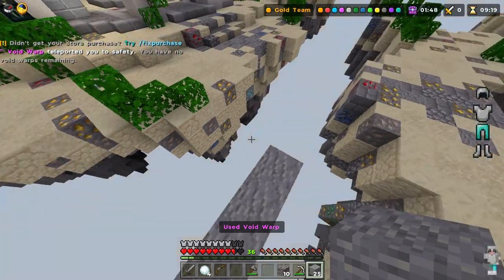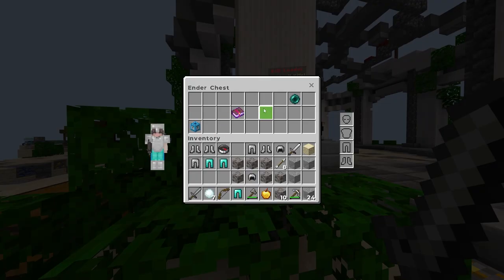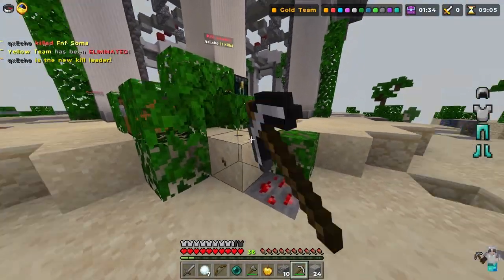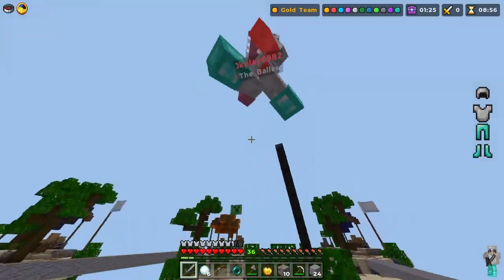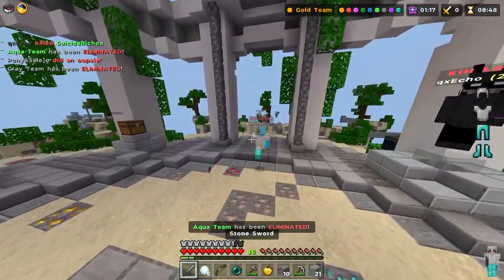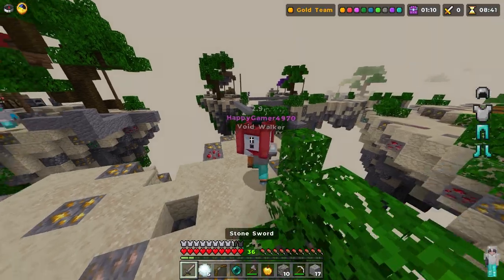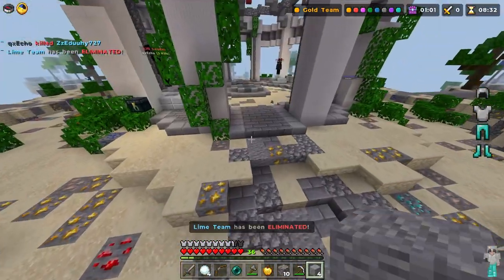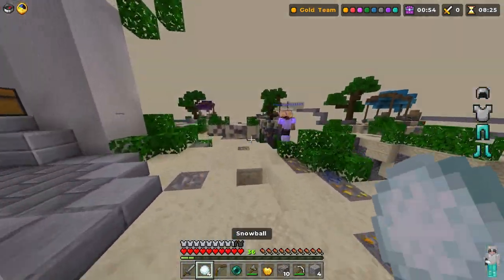Stop using these texture packs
Today we will be debunking the Minecraft Bedrock 1x1 texture packs that increase my fps. They have some secrets hiding in them